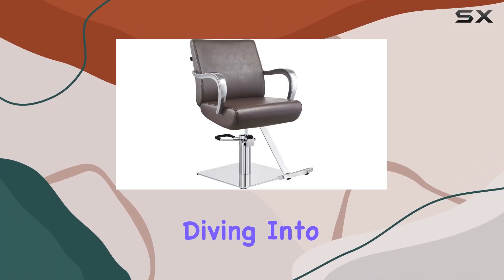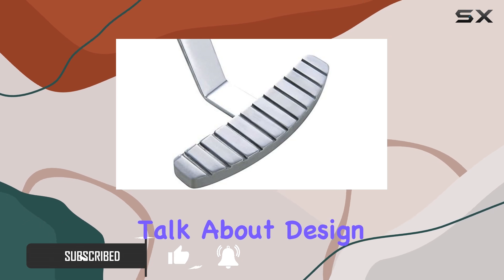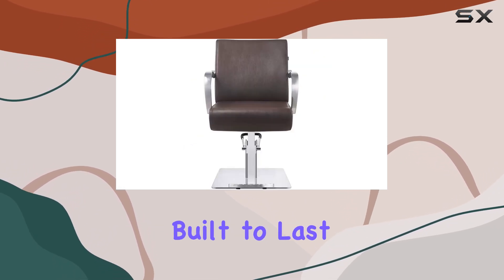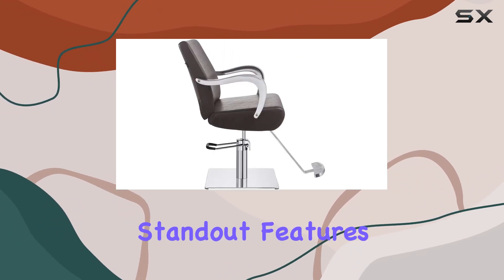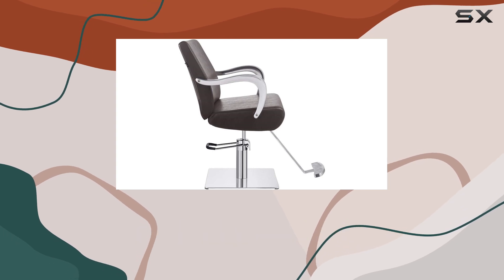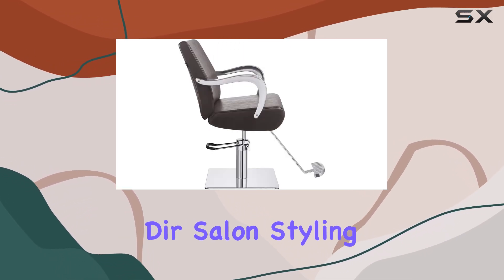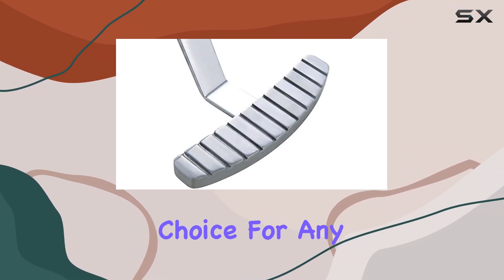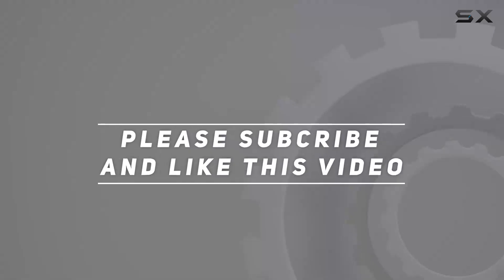Dir Salon Styling Chair Beauty Hydraulic Stylist Chair Meteor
0:00 Intro
0:06 Review

Things that we mentioned in this video:
Dir Salon Styling Chair : B01FMY5AAI